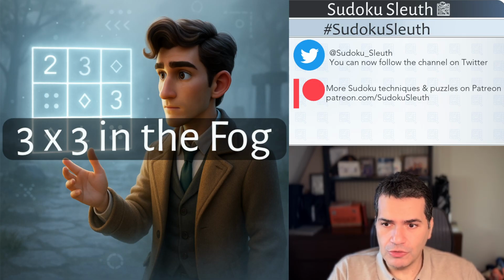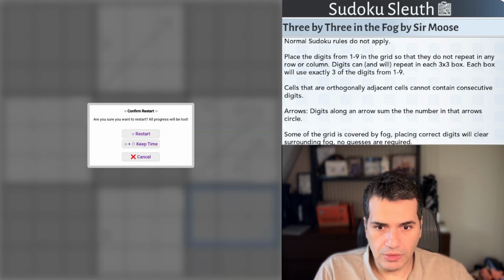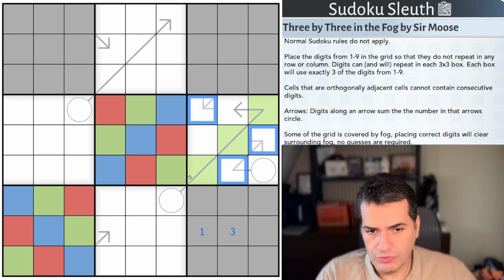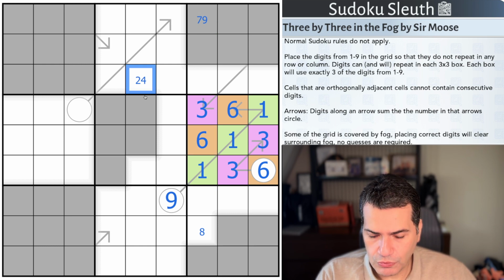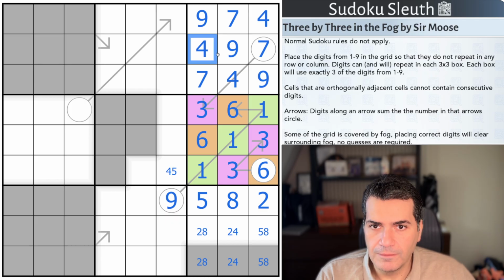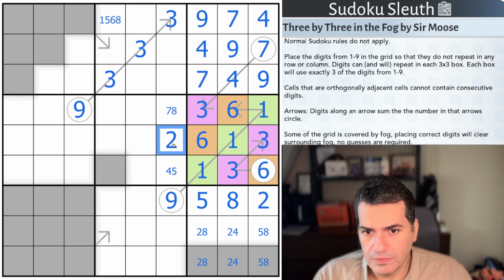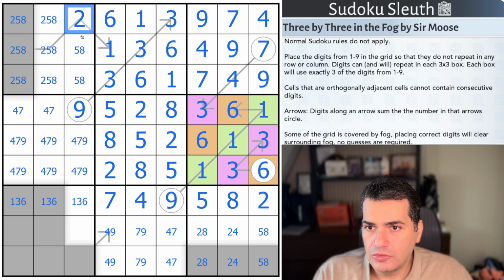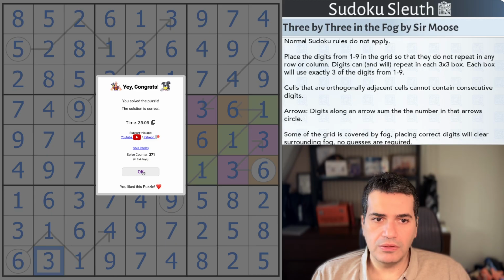Three by Three in the Fog: Sir Moose shows non-Sudokus can be fun too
Today's Video:

Another excellent puzzle from Sir Moose.

I wonder if my solve is valid, any comments?

Link to Play:

Three by Three in the Fog by Sir Moose

Rules:

Normal Sudoku rules do not apply.

Place the digits from 1-9 in the grid so that they do not repeat in any row or column. Digits can (and will) repeat in each 3x3 box. Each box will use exactly 3 of the digits from 1-9.

Cells that are orthogonally adjacent cells cannot contain consecutive digits.

Arrows: Digits along an arrow sum the number in that arrows circle.

Some of the grid is covered by fog, placing correct digits will clear surrounding fog, no guesses are required.

Chapters:

00:00:00 Intro
00:00:42 Rules
00:02:46 Solve
00:28:31 Outro